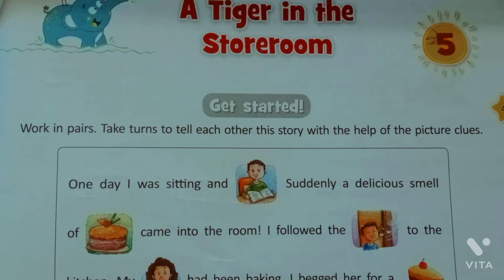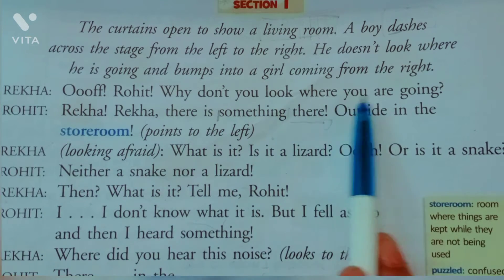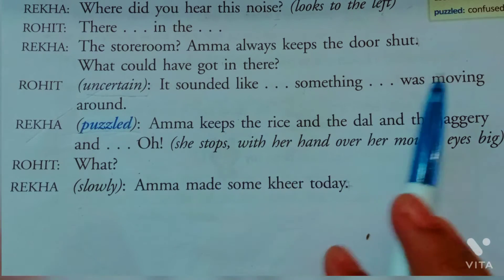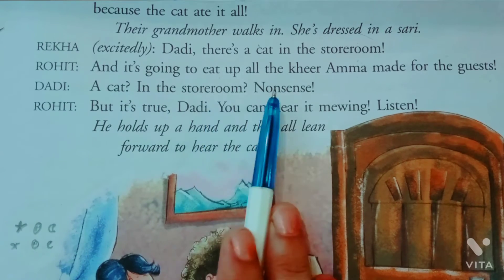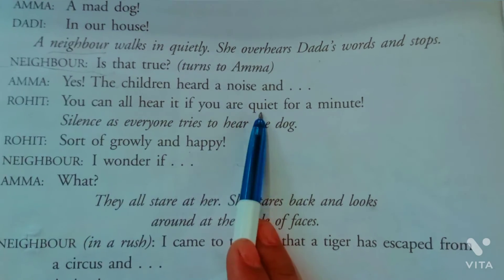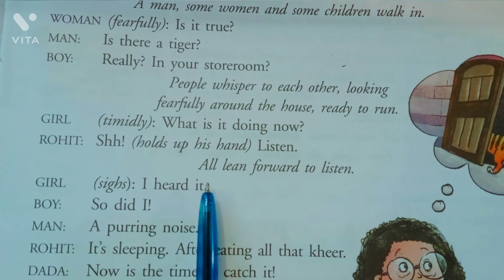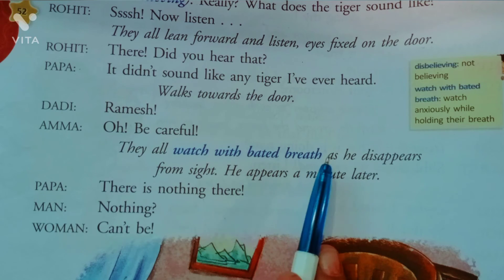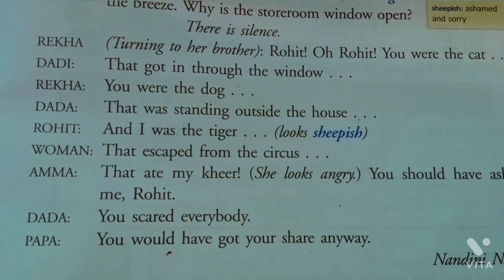Class 3 English Chapter 5 A Tiger in the storeroom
A Tiger in th the storeroom in hindi,
A Tiger in the storeroom,
Class 3 English A Tiger in the storeroom,